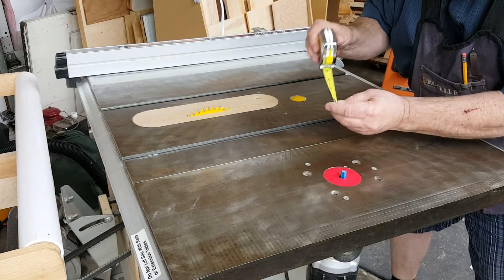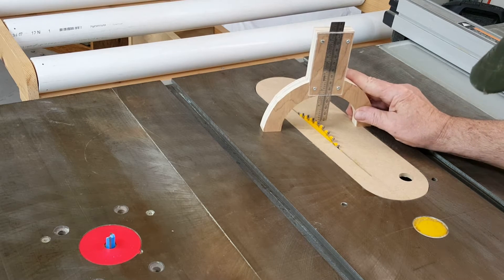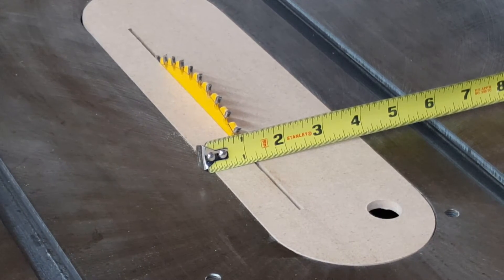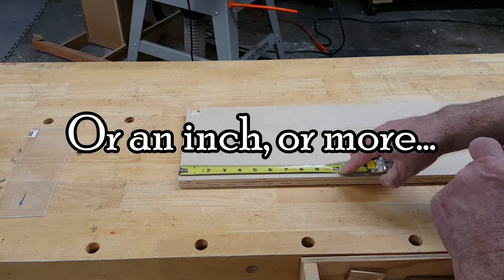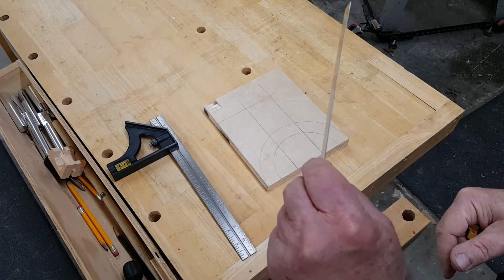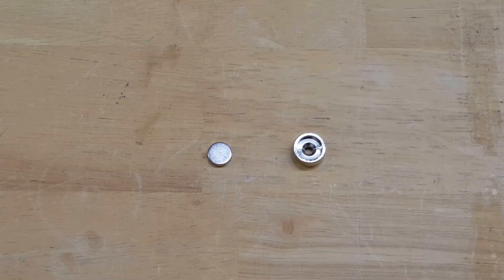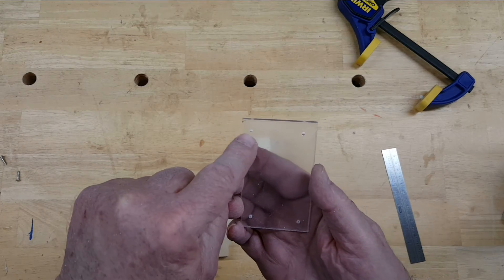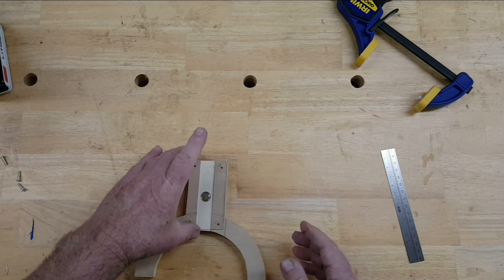Easy-to-make Height Gauge!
Build a gauge to measure blade height on your table saw, bit height on your router table; other uses as well.  This helpful timesaver is easy to make in an afternoon.